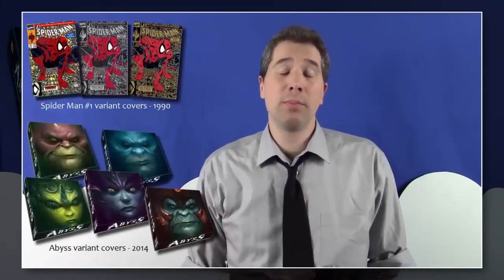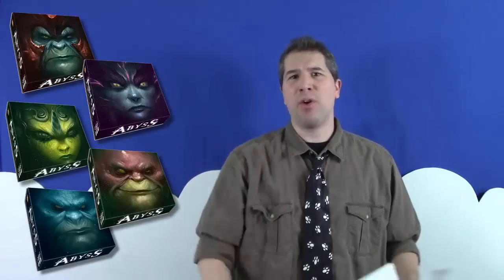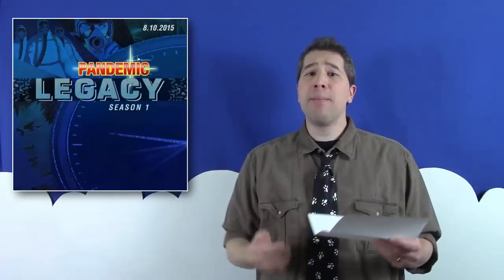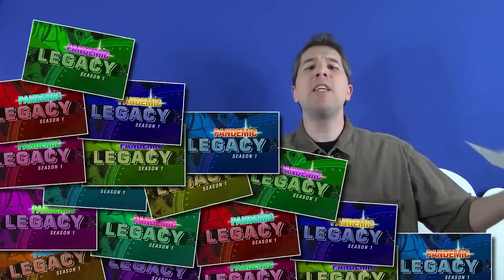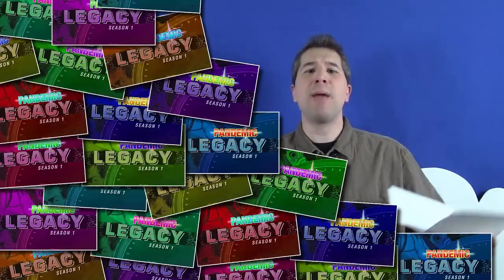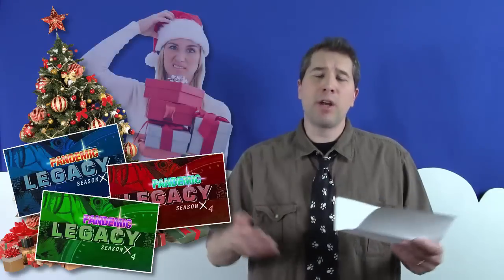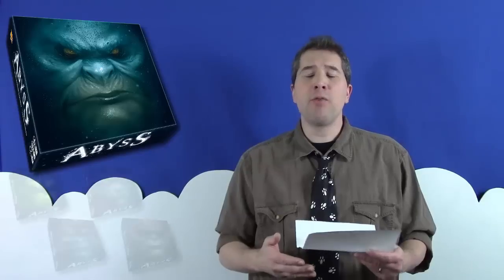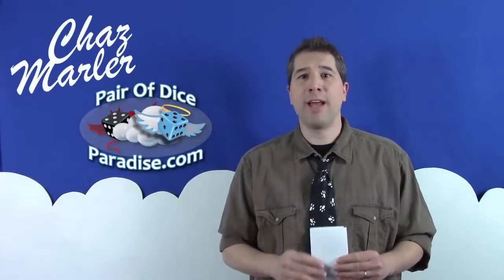A Public Apology To The Abyss Board Game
I issue a public apology to the Abyss board game in this episode, for statements I recently made regarding its insipid decision to be released with five different box covers.

This is a segment I contributed to episode #62 of The Dice Tower's Board Game Breakfast program.